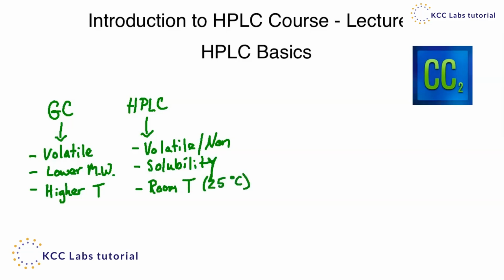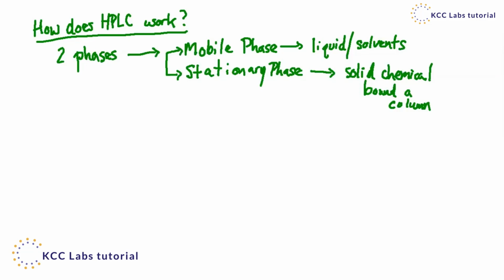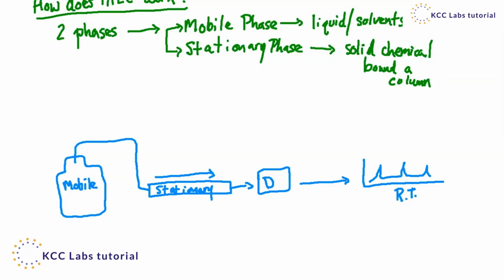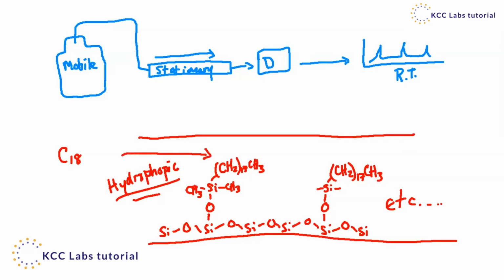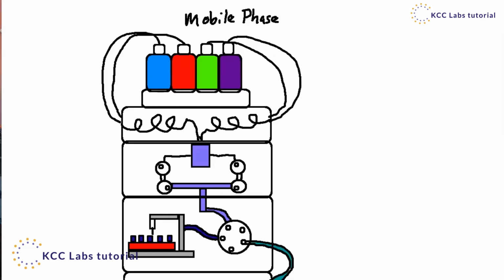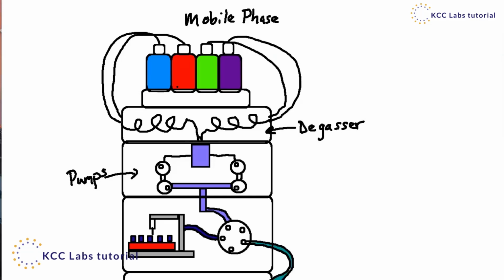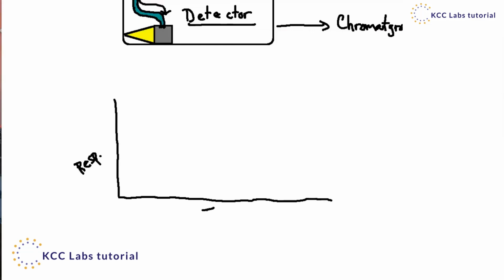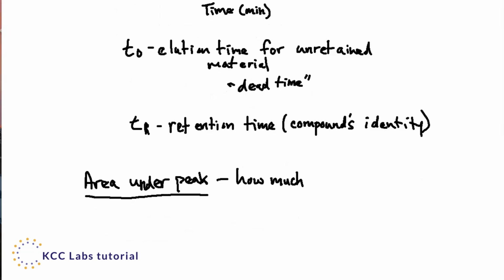Journey into Chromatography Unveiling the Basics of HPLC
Welcome to our "Introduction to High-Performance Liquid Chromatography (HPLC)" tutorial! In this session, we'll unravel the basics of HPLC, a powerful analytical tool widely employed in various industries. Join us to grasp the essentials of liquid chromatography, understand instrumental components, and explore applications in pharmaceuticals, environmental analysis, and beyond. Whether you're a student or professional, this tutorial aims to simplify the intricacies of HPLC, providing you with fundamental insights and practical knowledge essential for successful implementation in your analytical endeavors. Let's dive into the world of chromatography and unlock the potential of HPLC together!